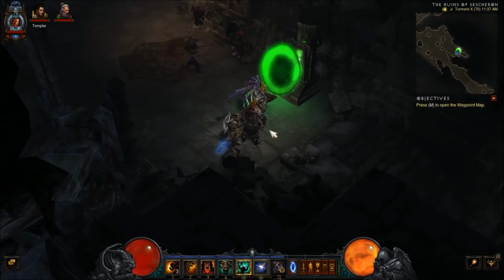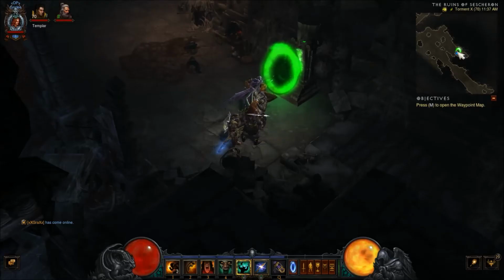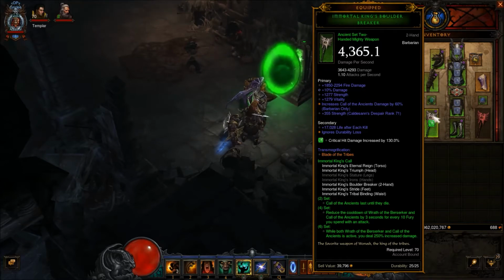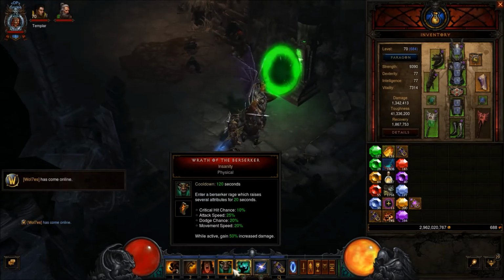Mastering Immortal King's IK Set Dungeon - Diablo 3 Season 5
How to master the Immortal Kink's barbarian set dungeon in under 3 minutes in season 5.